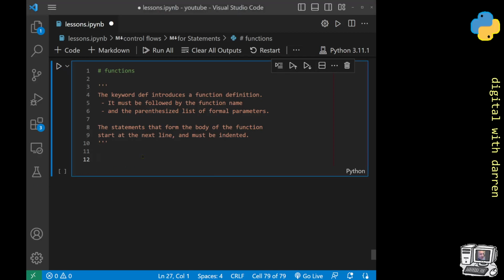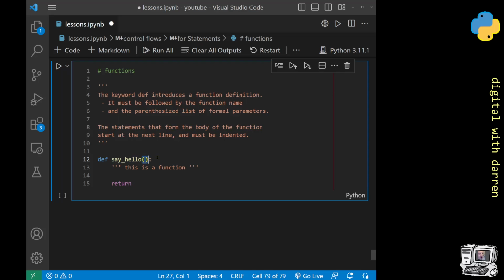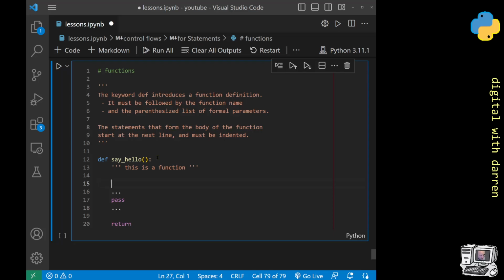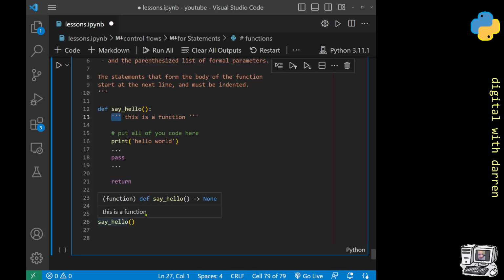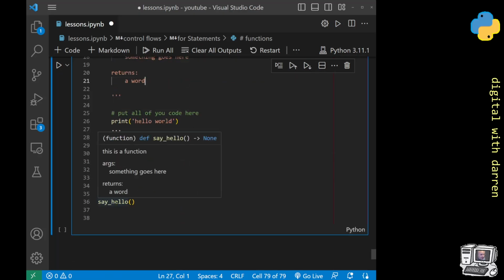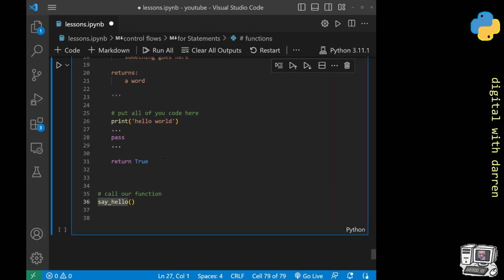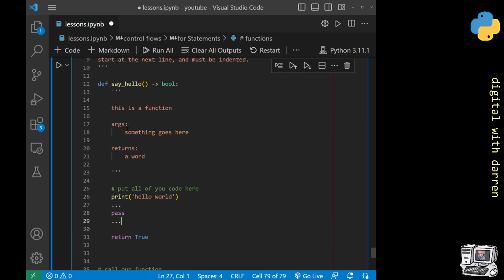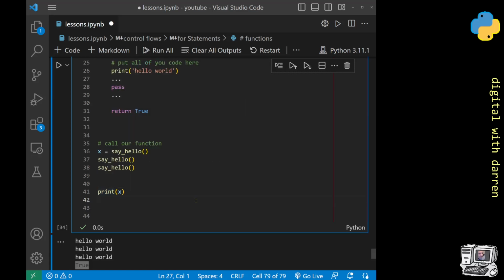Python Programming: functions overview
The keyword def introduces a function definition. It must be followed by the function name and the parenthesized list of formal parameters. The statements that form the body of the function start at the next line, and must be indented.